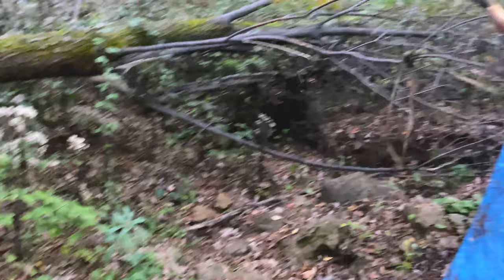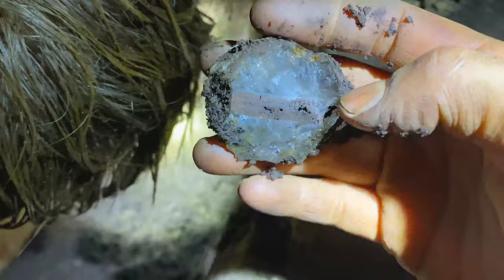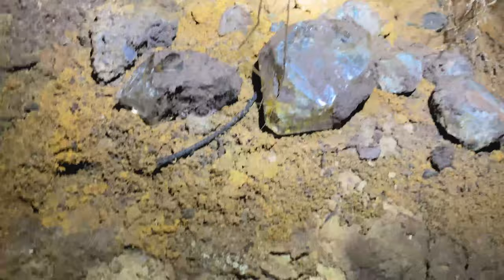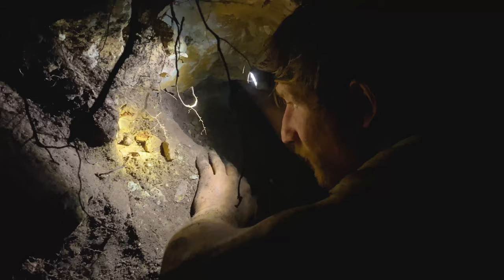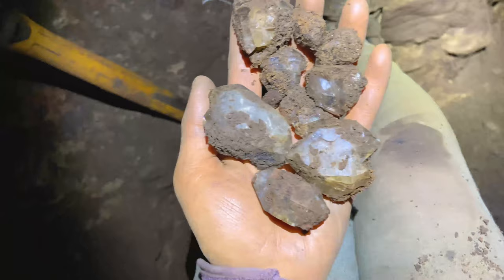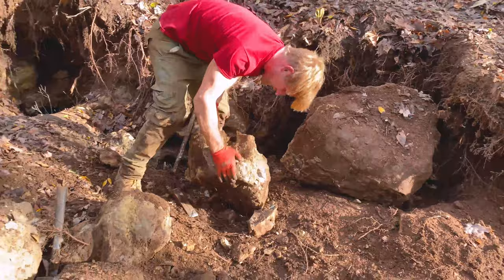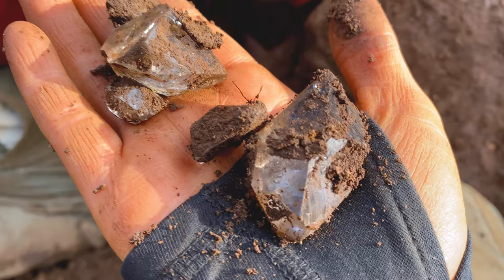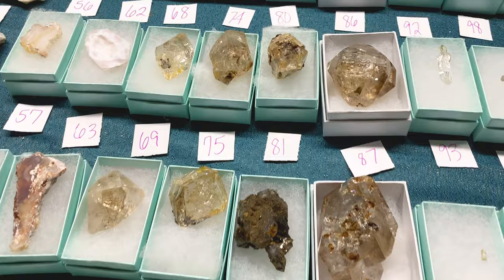💎 Incredible Herkimer Diamond Mining! | Diamond Hunt in Herkimer, NY 💎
MiningDiamonds ThatCampingCouple HerkimerDiamonds We sold EVERYTHING to become YouTube video creators and full-time gem & mineral miners!!! ⚒ We now live in a bus, collecting & selling our finds!!!

Enjoy these inscridible pocket digs from Upstate New York Mining Herkimer Diamonds!!! 💎

Herkimer Diamonds are Double Terminated Quartz Crystals only found in and around Herkimer, New York. They are harder and clearer than regular Quartz crystals and were mistakenly identified as Diamonds when first discovered. Some Herkimer Diamonds can be more valuable then regular Diamonds.

✨ Purchase our hand-collected Gems & Minerals

We are Frank and Kyndall Stallings: full-time gem & mineral miners living on the road! We have been full-time mining since April 2020. We lived in a tent for 9 months, and have been living out of our converted bus since January 2021. We make a full-time income mining & selling gems!!! 🤗 We have mined in 20 states, and are determined to mine in all 50 US states. Eventually, we will be mining all over the world! ❤️💎⚒️

· Thumbs up our videos 👍
· Comment on our videos! (We love to hear from y'all❤)

 🌻 eBay store (buy our hand collected gems!):